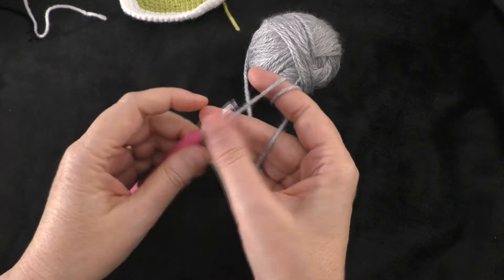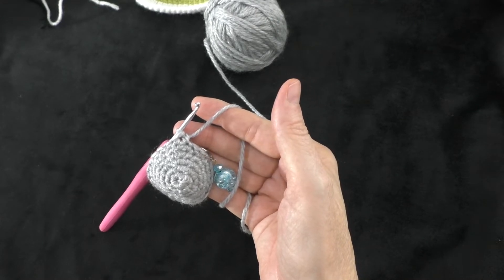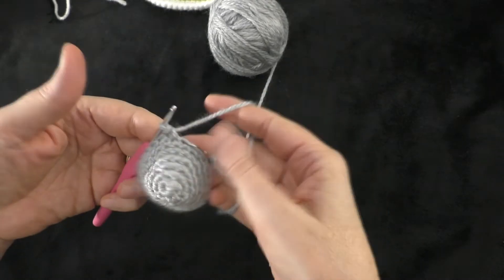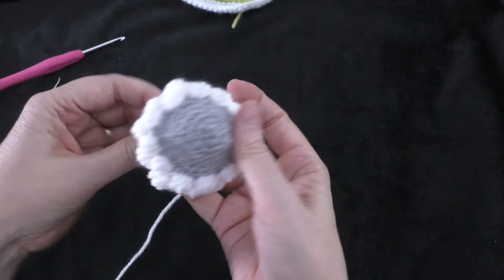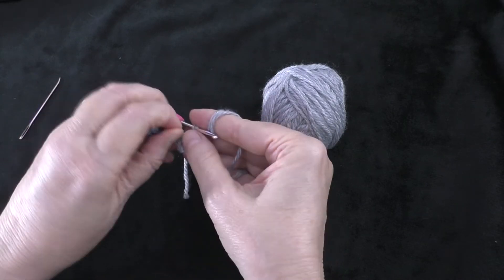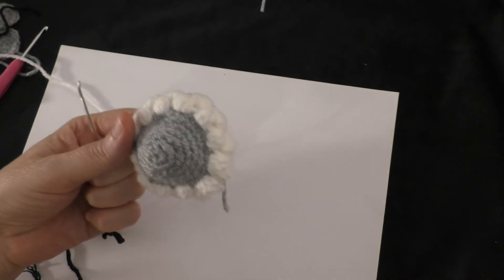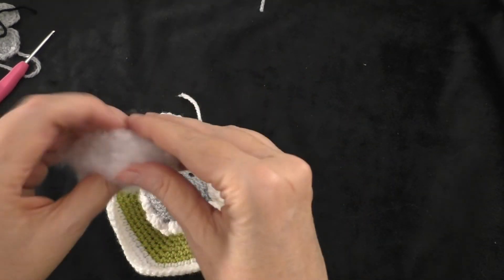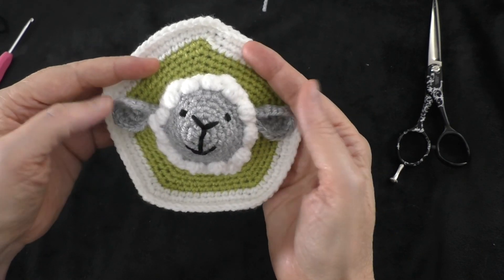Baby Educational Ball Part 7: LEFT Handed